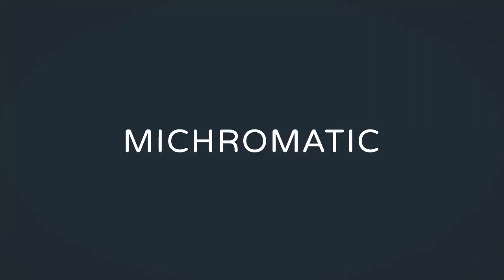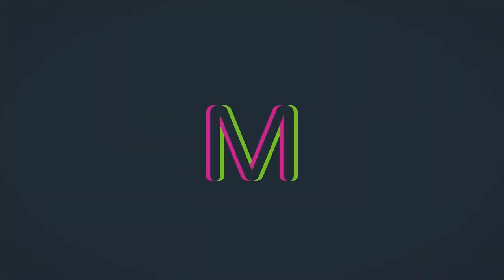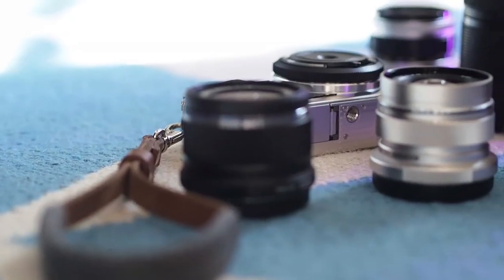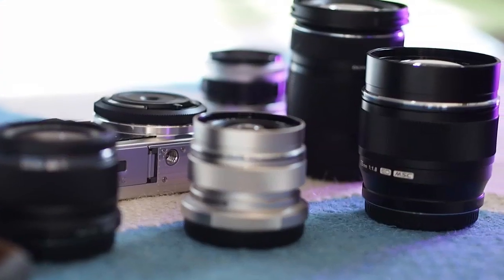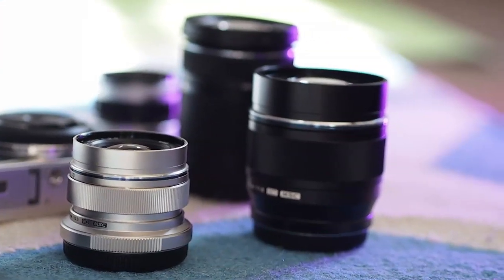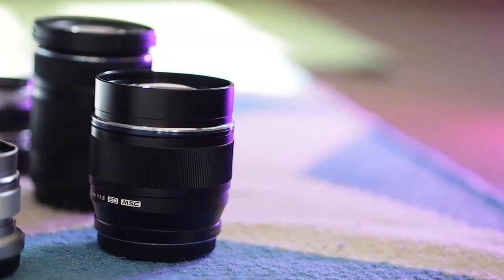Introducing Michromatic - A show about Micro 4/3 photography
My first video! Welcome to Michromatic, a new YouTube channel dedicated to discussion of photography topics relevant to Micro 4/3 shooters like me.